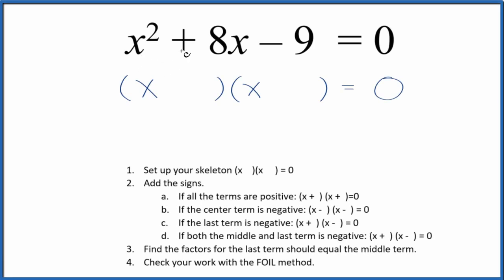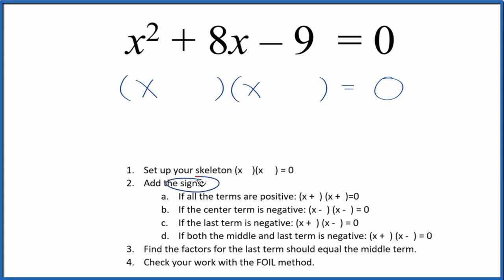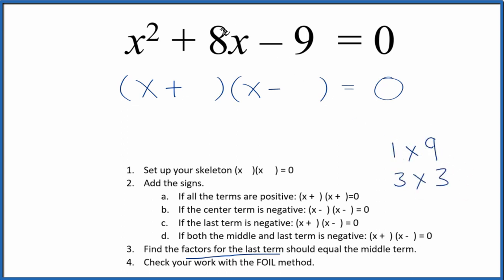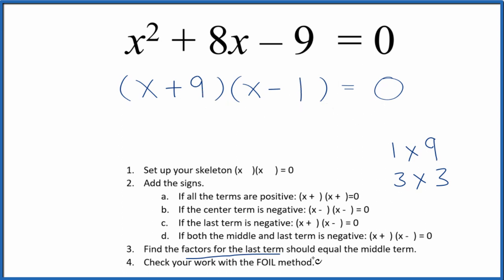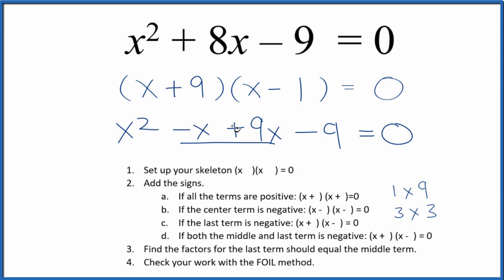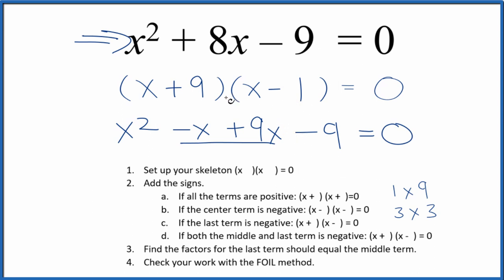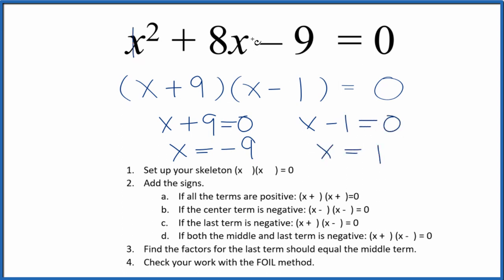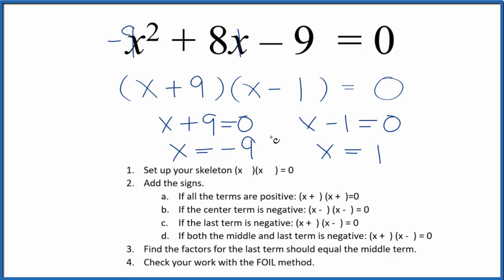How to Solve x^2 + 8x - 9 = 0 by Factoring